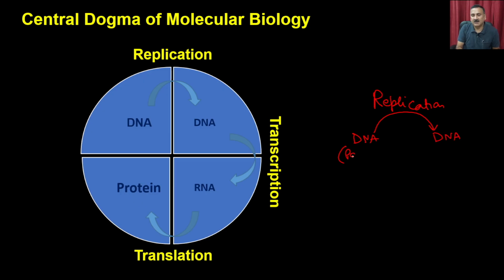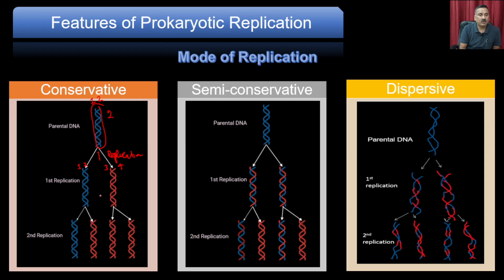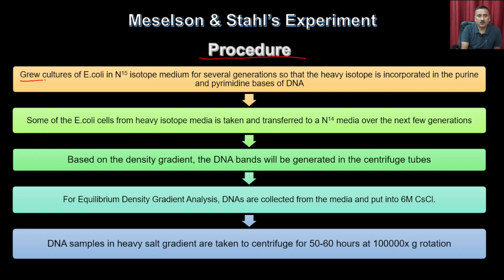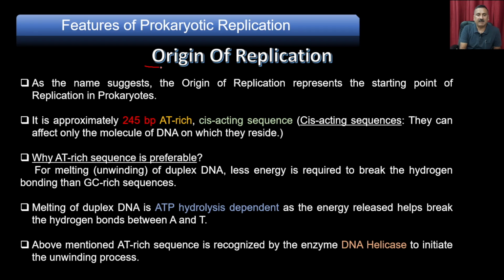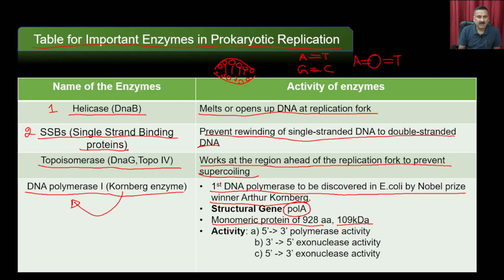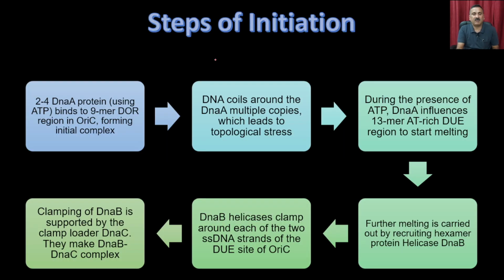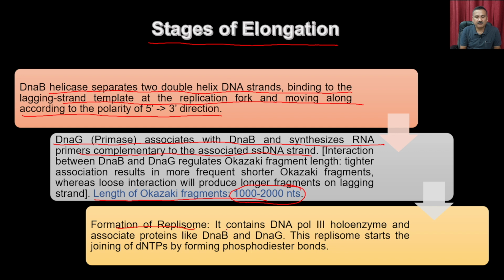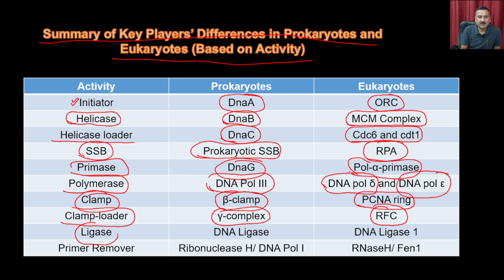Lec 35: Replication (Part 1)